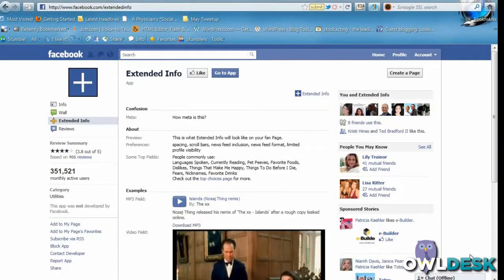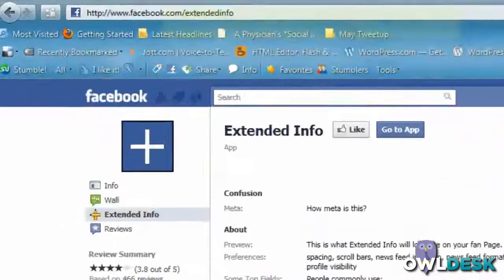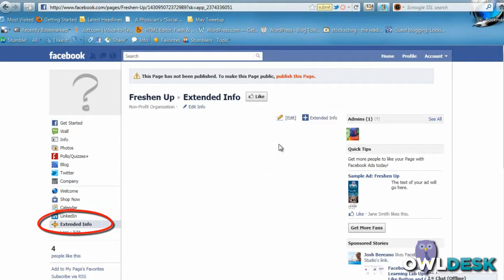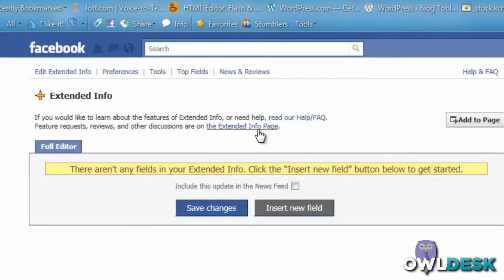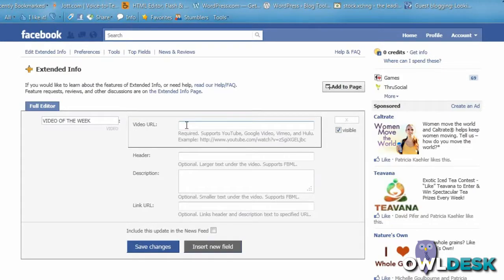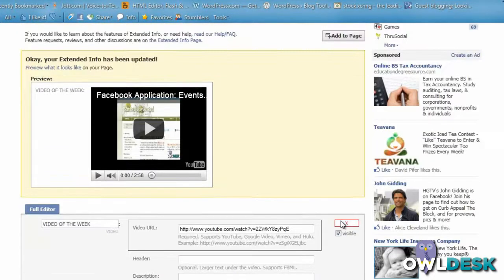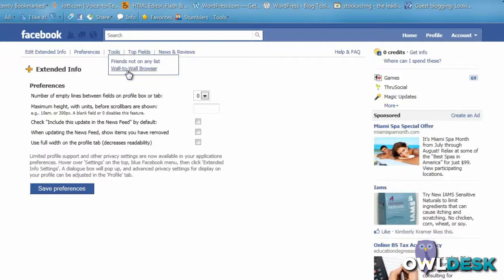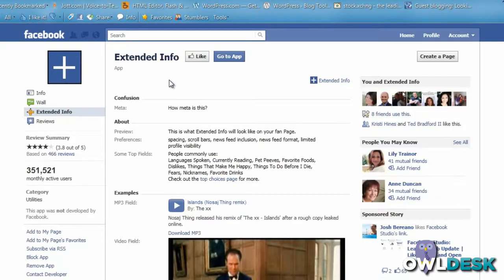Facebook Application: Extended Info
- A review and walk through of a Facebook application that enables you to add extended bio information about your Fan Page.  Html friendly and many possibilities!